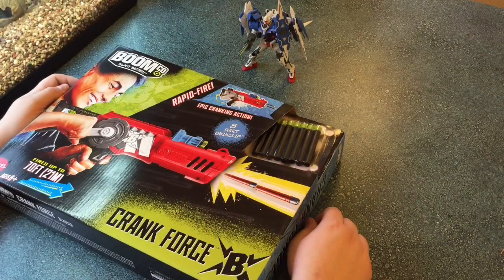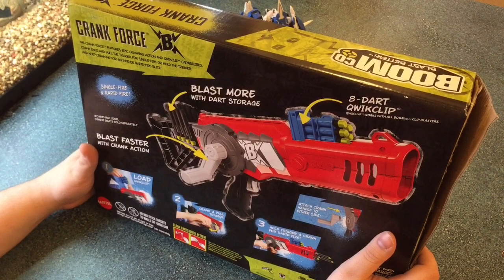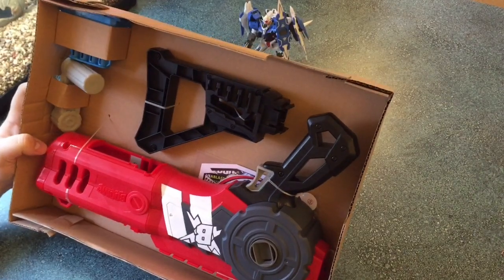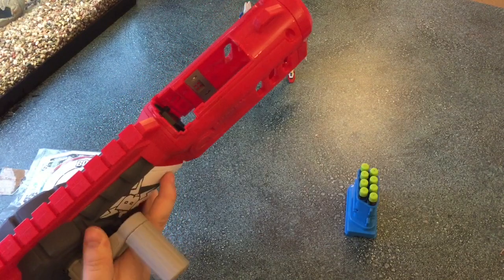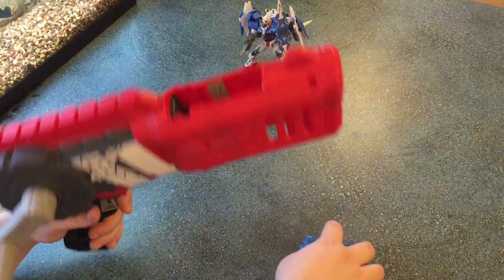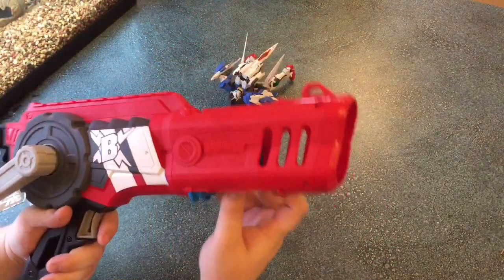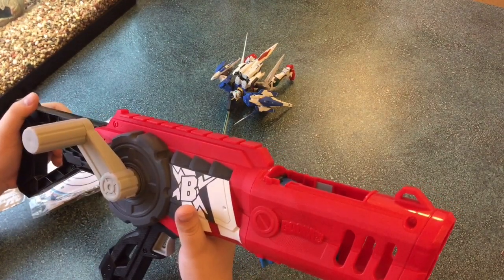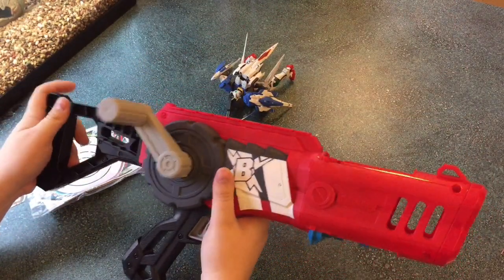The BOOMco. Crank Force - Excellent BOOMco. Primary! (First Impressions Review) | Walcom S7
For 20$ off Amazon you get this. This is a killer deal.

Pardon the breathing/Raspy voice, I have come down with something; still wanted to show off this awesome blaster.

WALCOMS7
1673 S. Market Blvd #10022